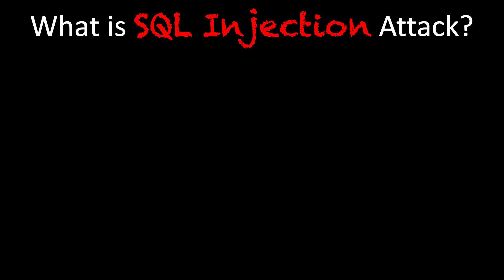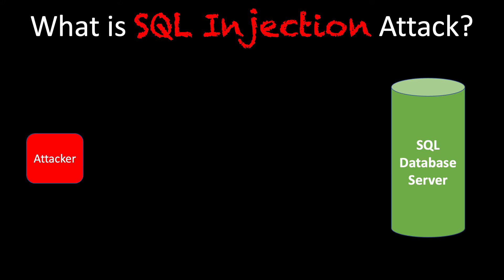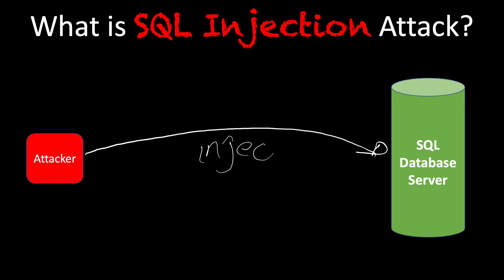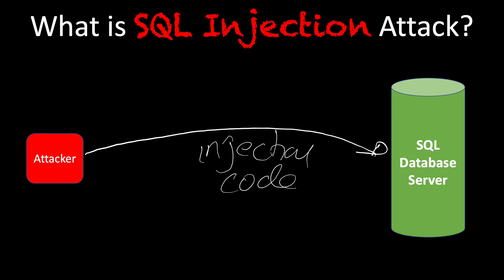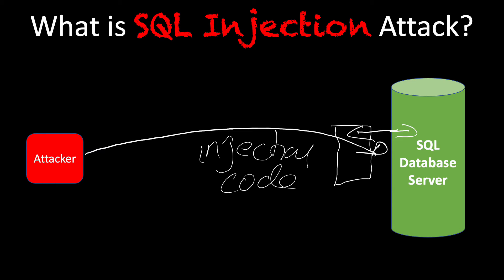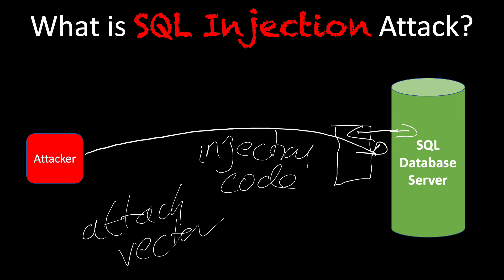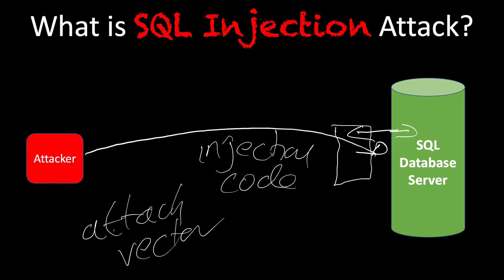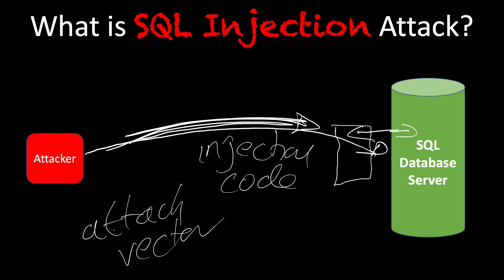Offensive Security: What is a SQL Injection attack?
This video describes what a SQL injection attack is along with an example database infrastructure design. The video also shows how to mitigate against an SQL injection attack.